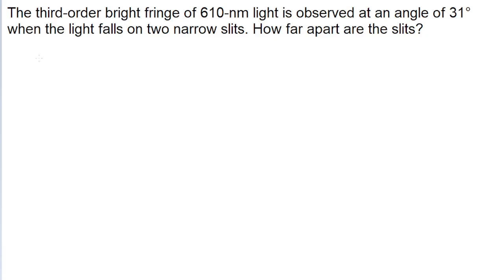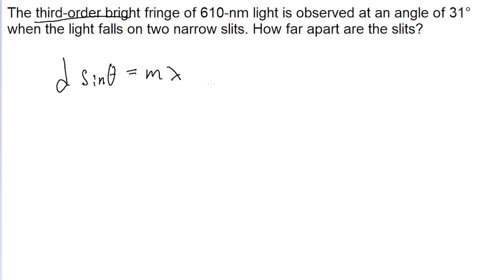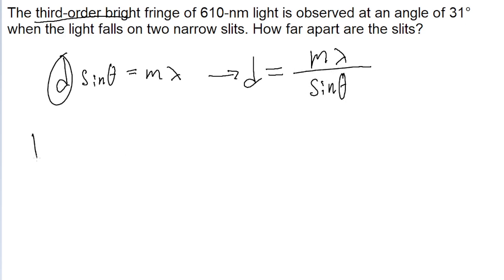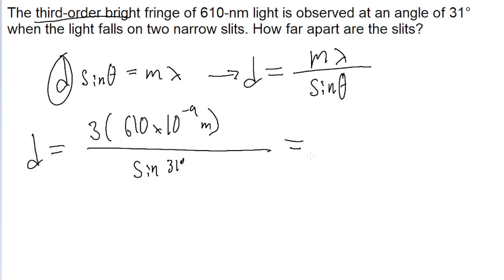The third-order bright fringe of 610-nm light is observed at an angle of 31° when the light falls on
The third-order bright fringe of 610-nm light is observed at an angle of 31° when the light falls on two narrow slits. How far apart are the slits?